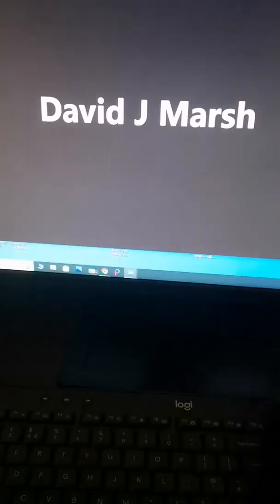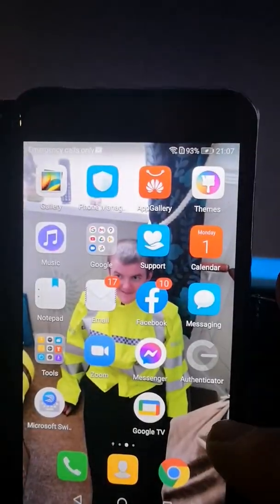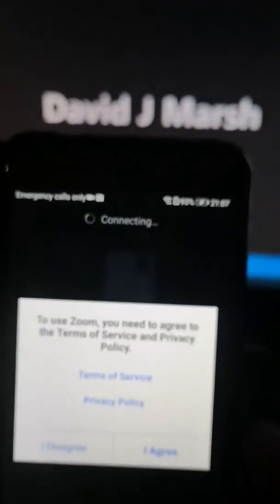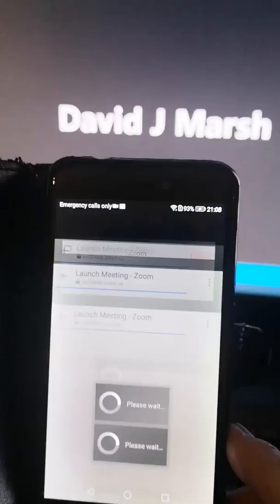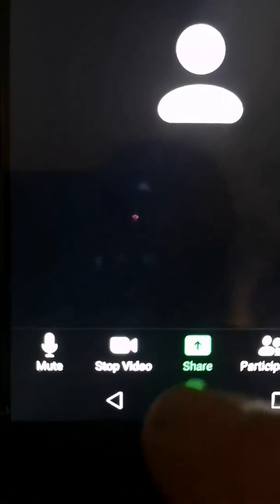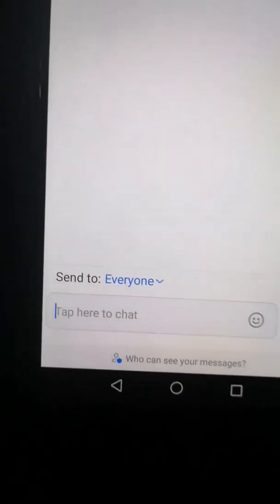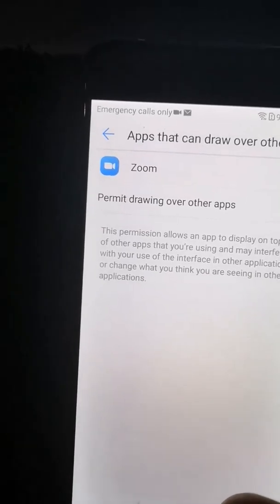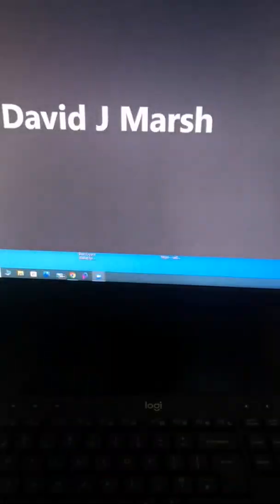video on how to use zoom for new people